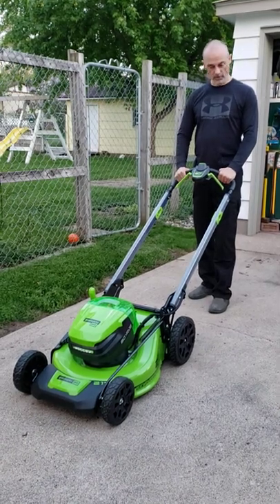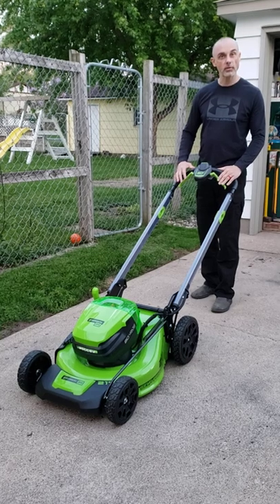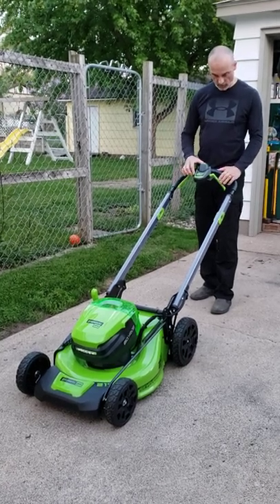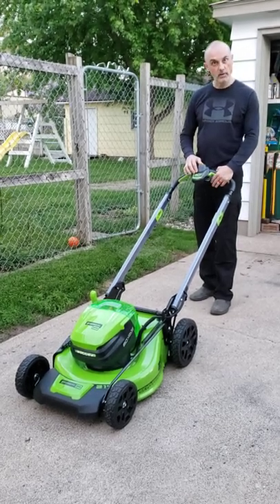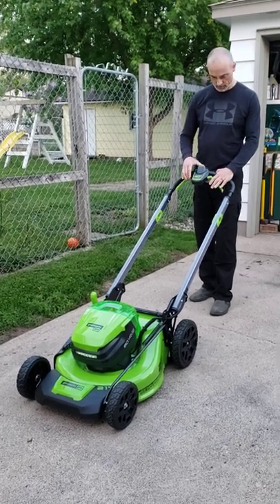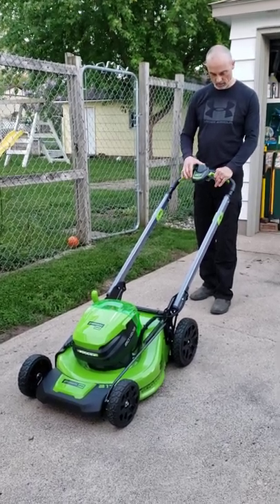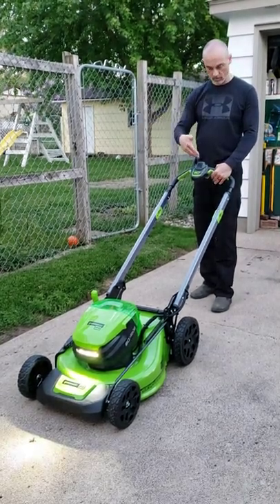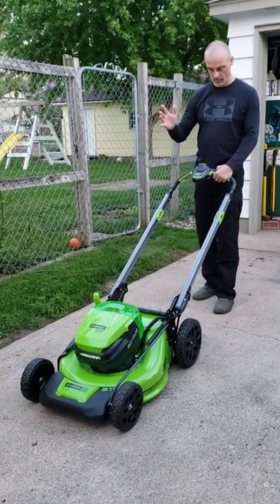Greenworks Pro 80v Cordless 21" Self-propelled Lawn Mower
Was excited to use my first electric lawn mower. Costco had a great deal on it. $500 with 2-4ah batteries. Took about 2 hours to charge the batteries. Put the batteries in, engaging the blades went well then. when squeezing the self propel lever mower would shut off and beep like 4 times. To get mower blades to spin again. I had to either remove the batteries or the red activation key to reset the fault. Had the neighbor come over that has a degree in electrical engineering, he confirmed mower was malfunctioning. Returned to Costco 25 hours after buying it.
Return personnel said noone had returned this model in the 2 months they worked there. She suggested I go grab another one.
      I went to Homedepot and bought the Milwaukee that I wanted in the first place, so I could interchange the batteries with all my other Milwaukee tools.